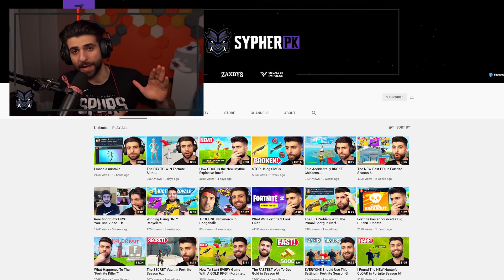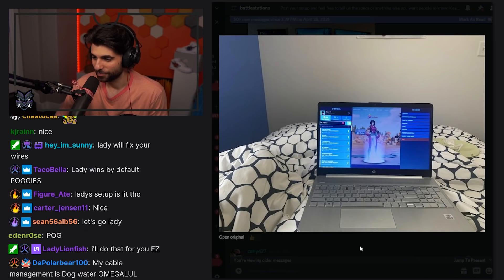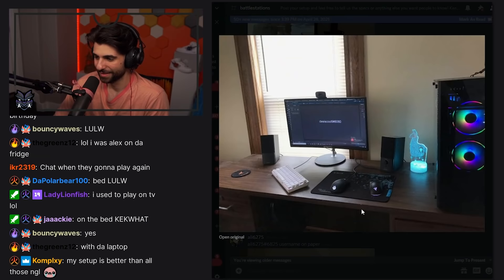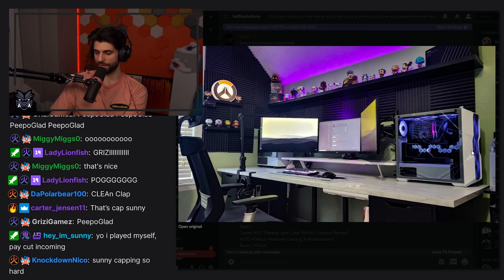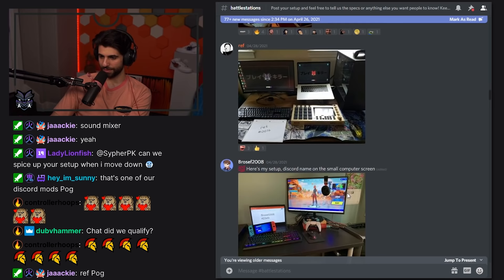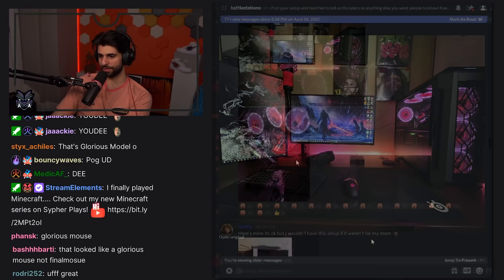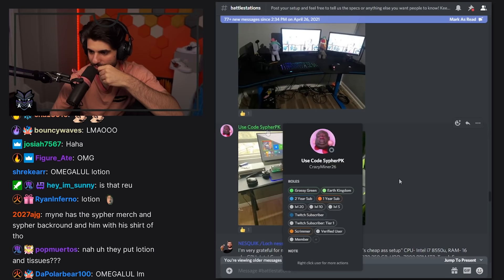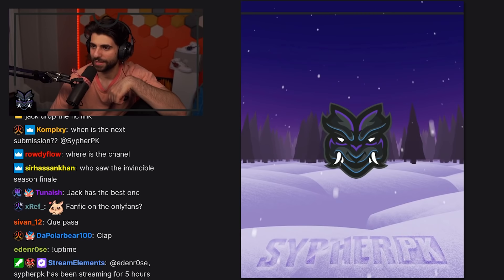Reacting to my Viewers Fortnite Gaming Setups!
Today I react to my viewers fortnite gaming setups! Let me know if you want me to do this again soon! Hope you enjoy!

🌟 Socials 🌟

Edit by: Brianna

Hey everyone it’s SypherPK, and Welcome back to another fortnite battle royale vid in Season 6! I try to keep these vids as clean and family friendly as possible. Hope you enjoy!